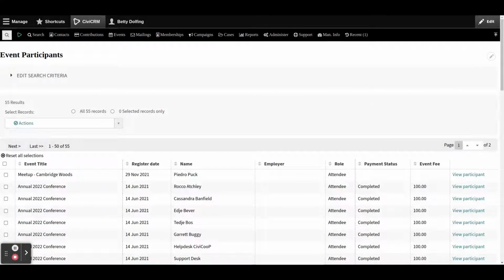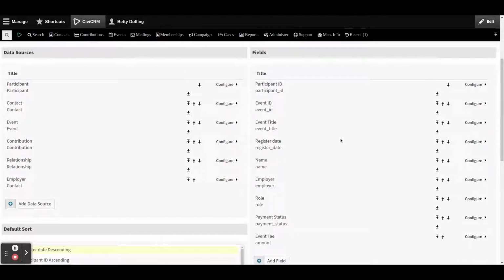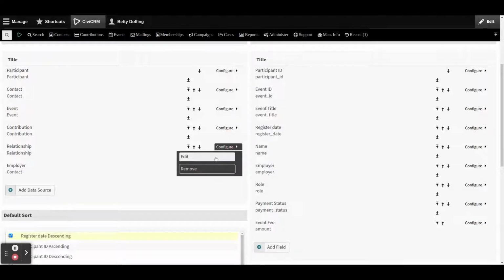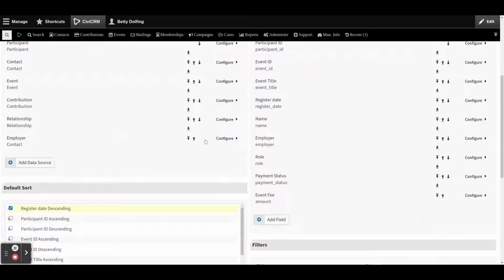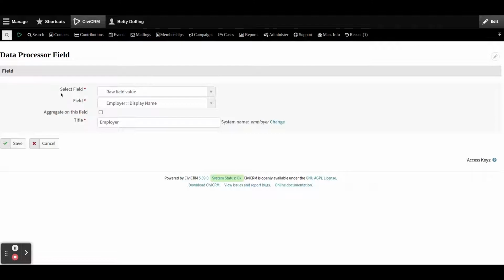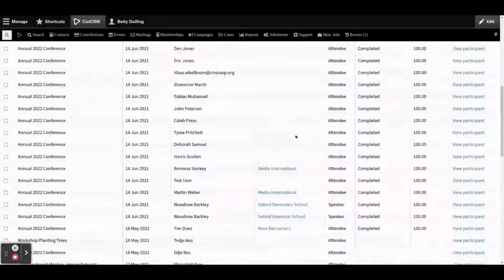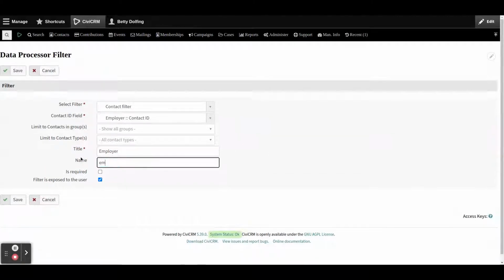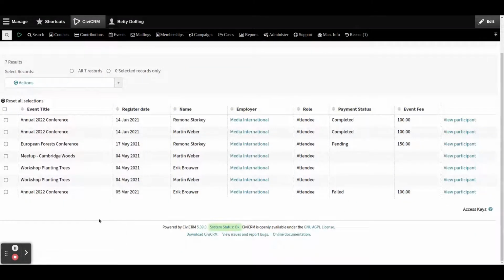Event Management - How was this Made - Participant report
For more information and video's about Event Management and CiviCRM, visit CRM Showcases